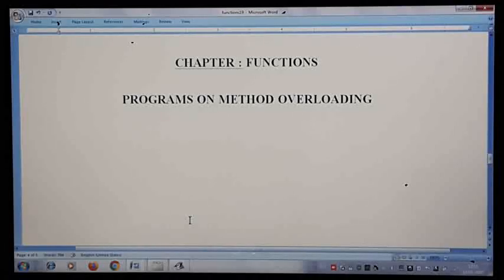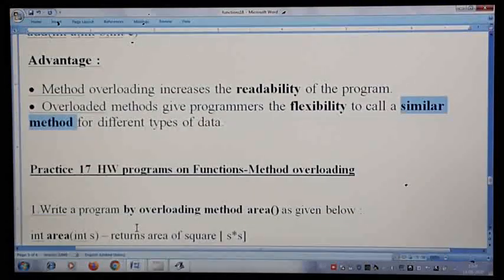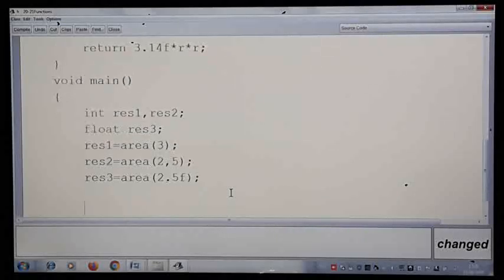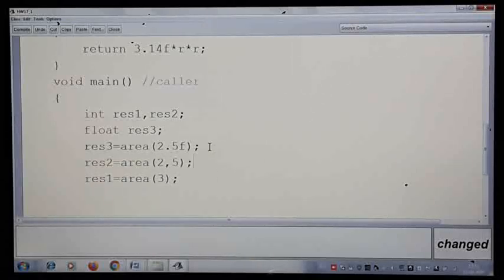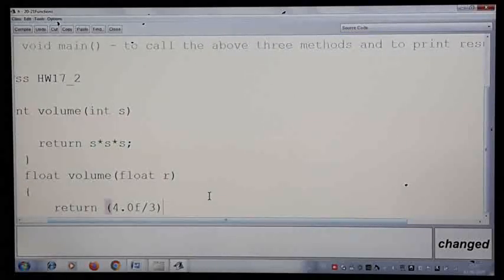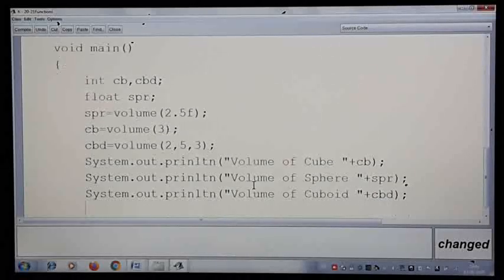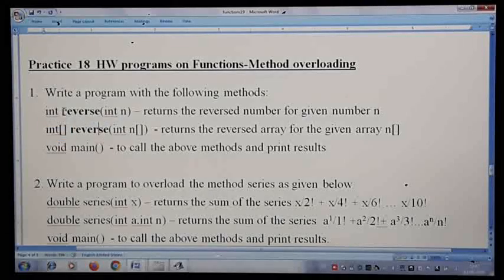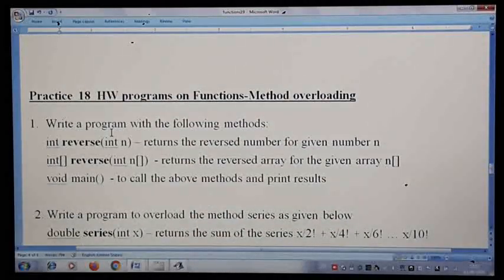COMPUTER APPLICATIONS-X-FUNCTIONS(13-JUN-2020)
COMPUTER APPLICATIONS-X
CHAPTER         :  FUNCTIONS
SUB-TOPIC       :  PROGRAMS ON METHOD OVERLOADING
DESCRIPTION   : SOLUTION FOR PRACTICE 17 PROGRAMS
ASSIGNMENT     :PRACTICE 18 - 3 HW QUESTIONS